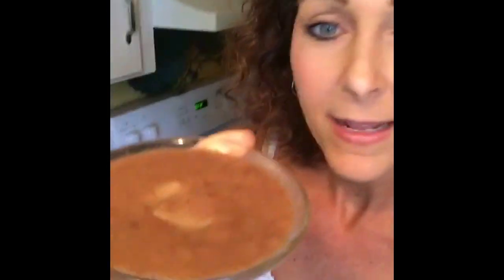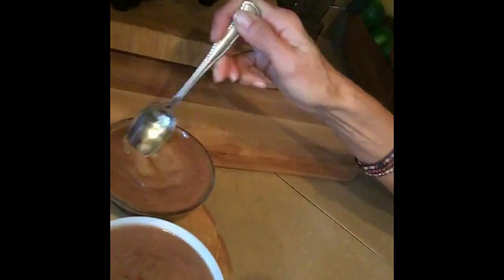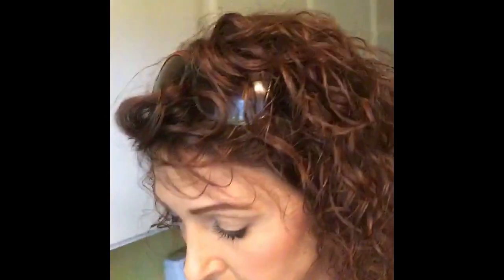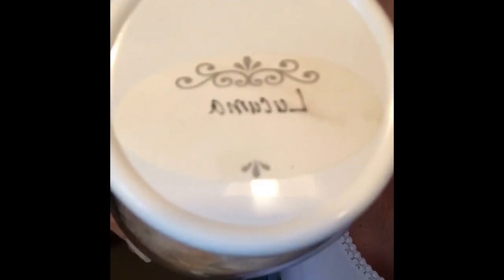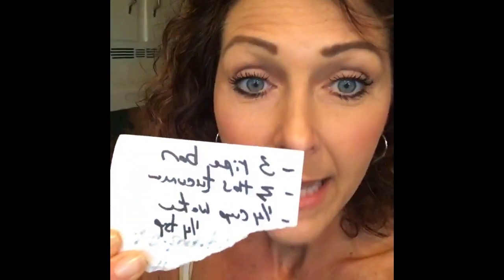NO FAT RAW VEGAN BANANA PUDDING/ chit chat